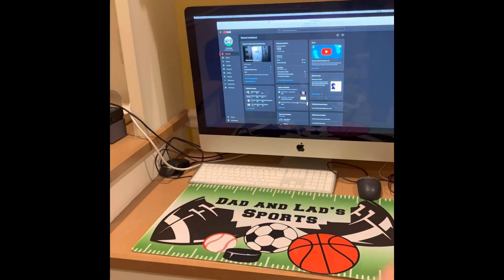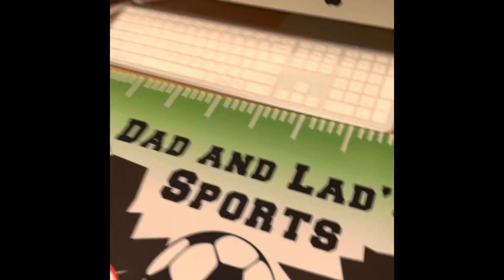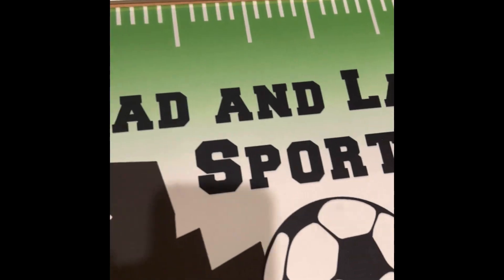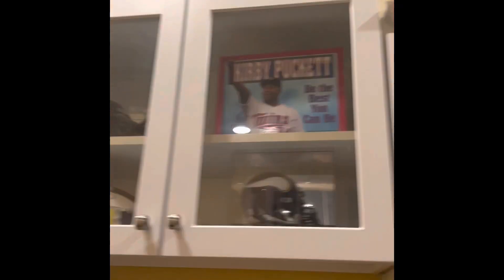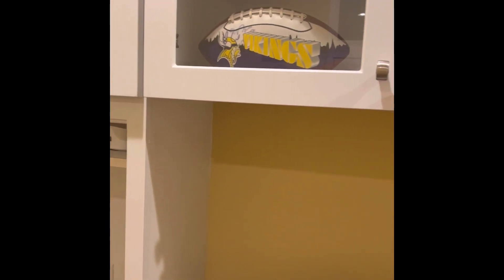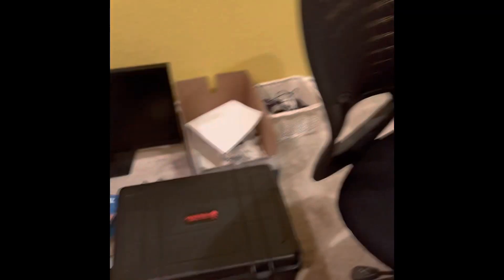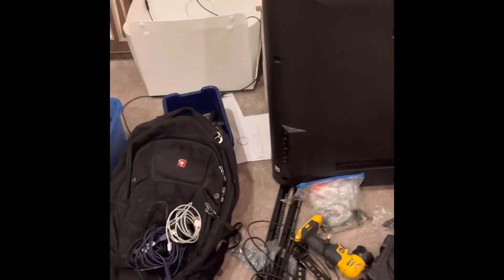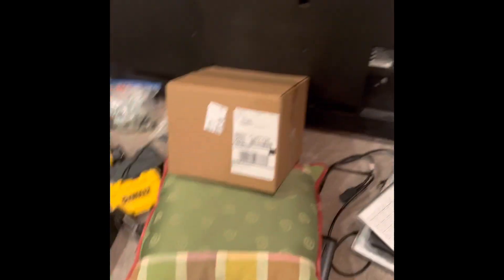YouTube filming tour video